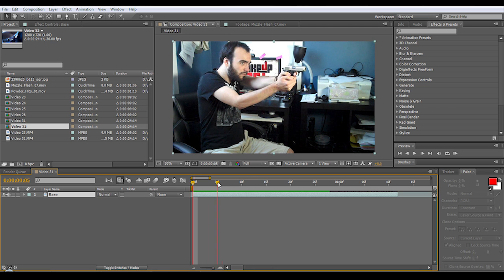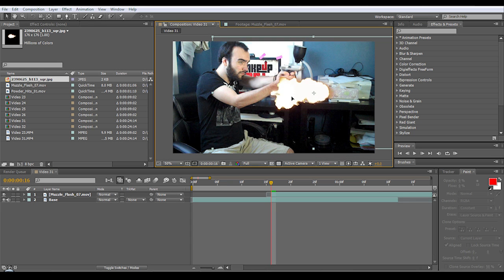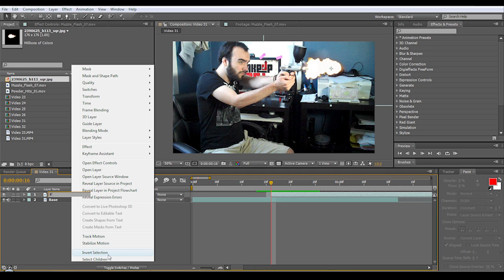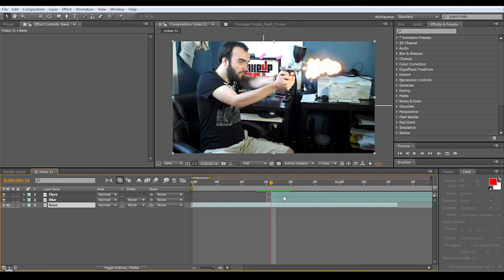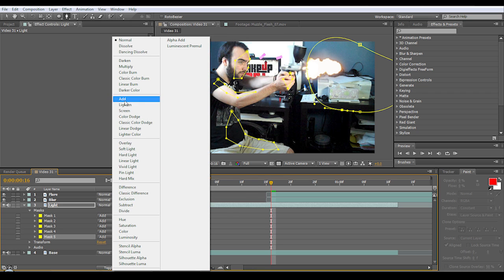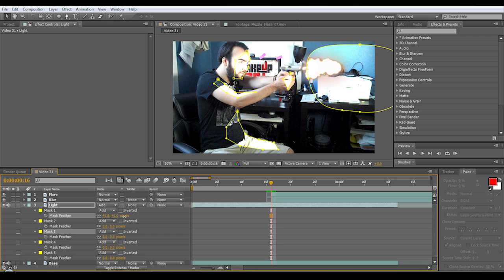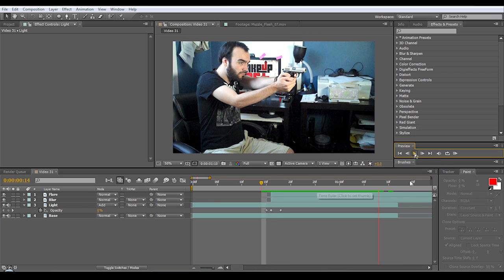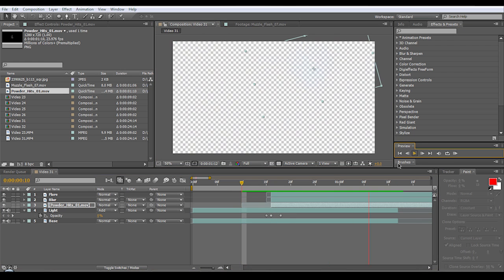VFX TUTORIAL - Muzzle Flare (After Effects)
As I slowly move more and more into the action film genre, I find myself getting asked the same question: "How did you do that?" Well, I've always thought it was easier to show than tell, so today I'll be walking you through, step-by-step, how to quickly composite a basic gunshot in After Effects. I will be taking requests for future tutorials, so be sure to leave a comment on what you'd like to see.

Be sure to watch full screen and in HD for clarity.